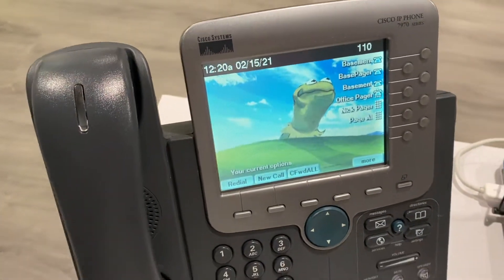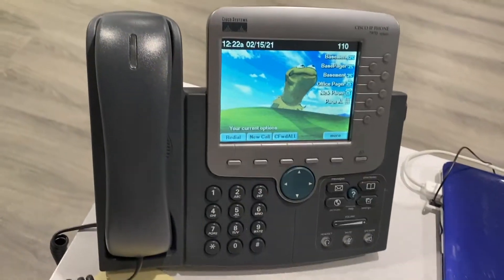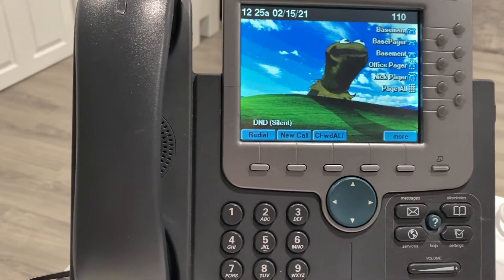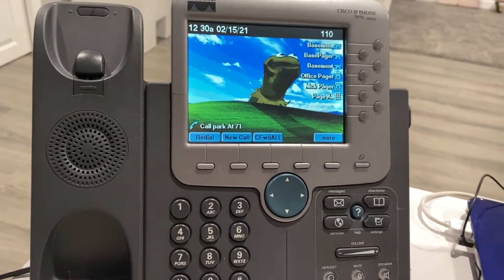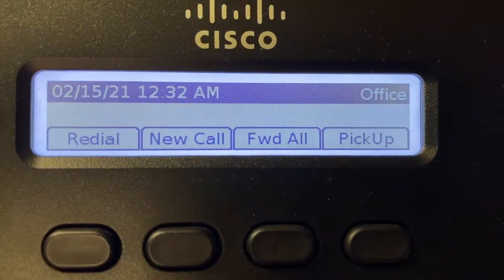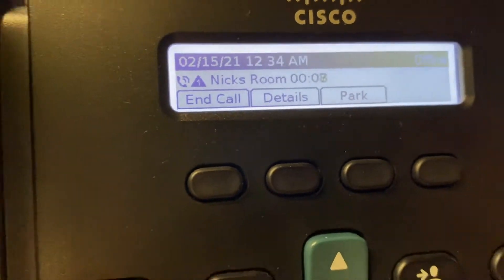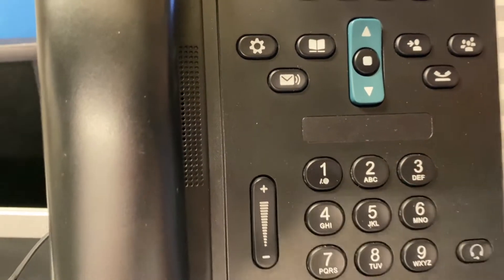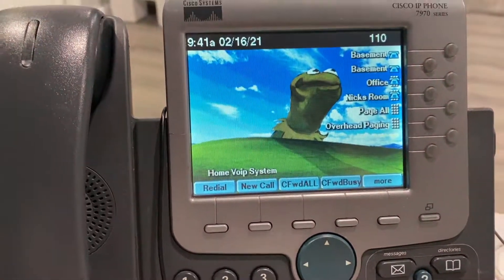Voip System Updates: Ep. 4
Today we're going to check out some of the interesting updates that I have made to the system!

I have successfully added the Chan-Sccp module to my Freepbx. With this module, you have extended features on the Cisco phone lineup, especially the 7900 series.

Go check out Nathan Morgan's channel in the "i" cards.

For sccp paging, refer to this website. It can be found on the bottom of the page.
*All credits to the original author of the website*

npstn.us
For those who don't know, it's a network that basically simulates twentieth century telephony, using the old sounds and more.

Do NOT copy with out permission from the owner.